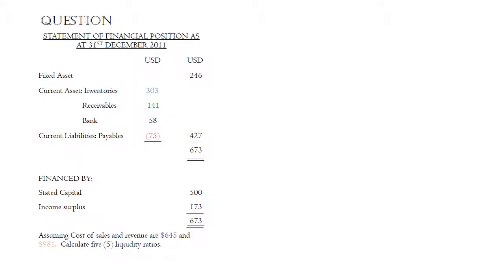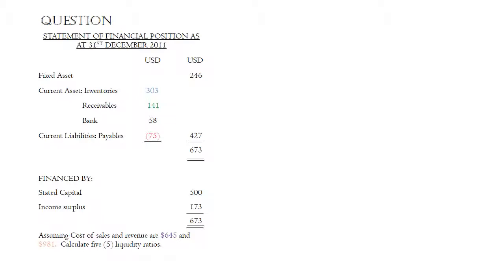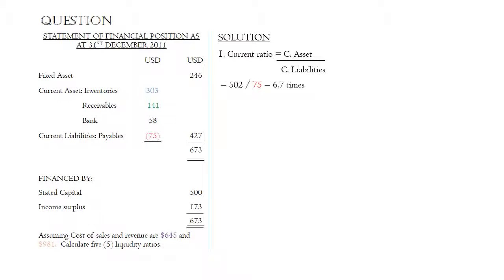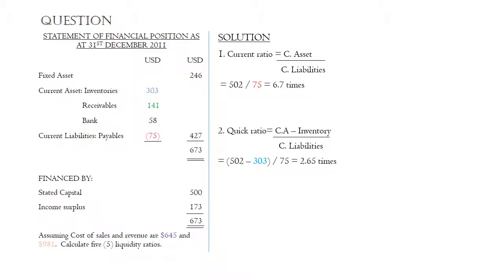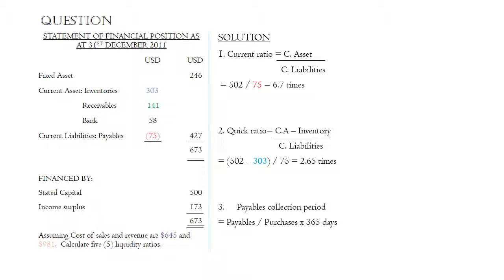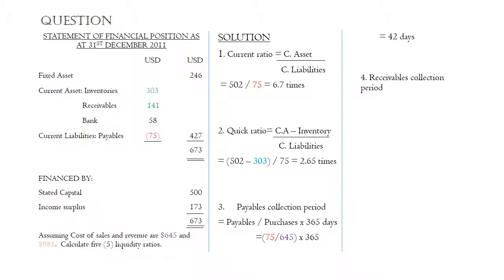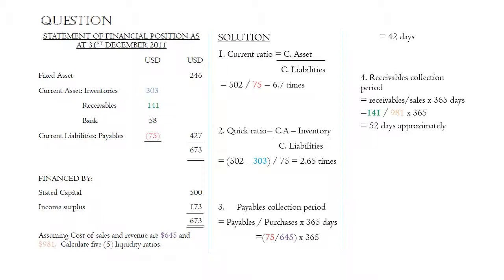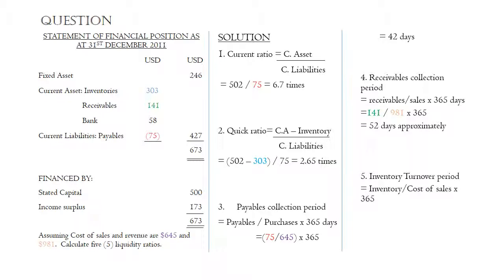liquidty 2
liquidity ratio, liquidity ratio formular, liquidity ratio types
SHS
WASSCE